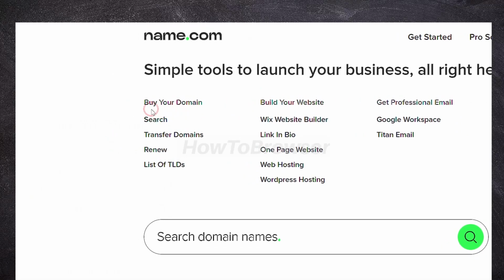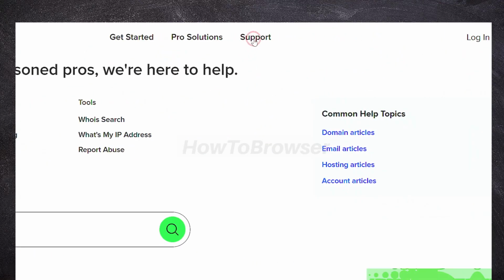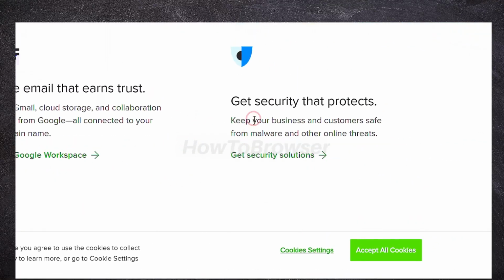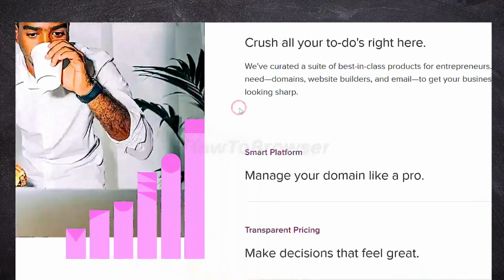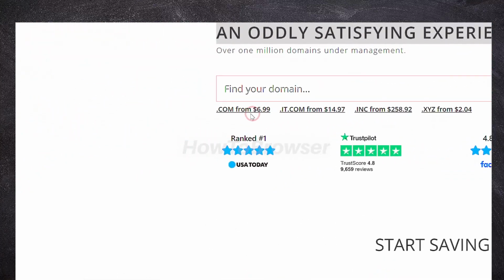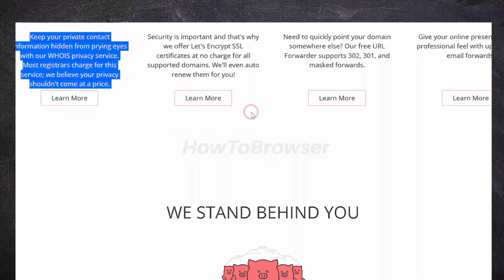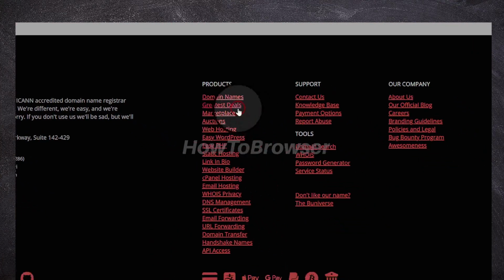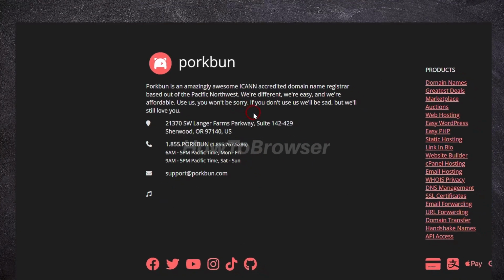PORKBUN VS NAME.COM WHICH ONE IS BETTER?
Are you stuck deciding between Pork Bun and Name.com for your domain name? This video breaks down the key differences in simple terms to help you pick the perfect one!

We'll cover things like:

Pricing: Which one is cheaper upfront and in the long run?
Features: Does one offer website building tools or extras you need?
Ease of Use: Is one website easier to navigate for beginners?
By the end, you'll know exactly which domain registrar is the better fit for your needs!